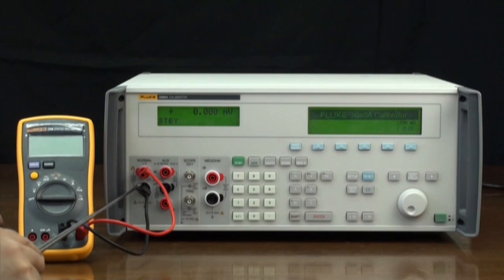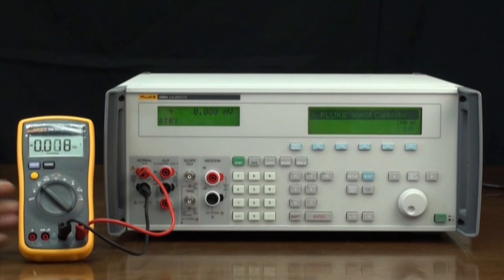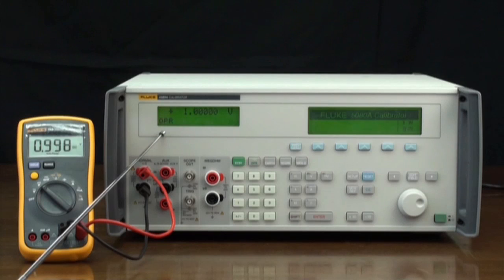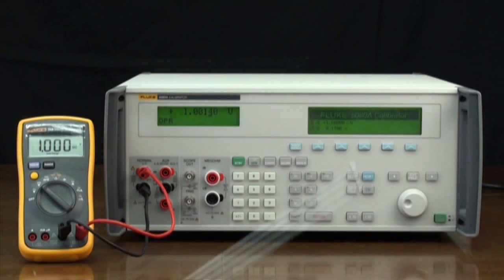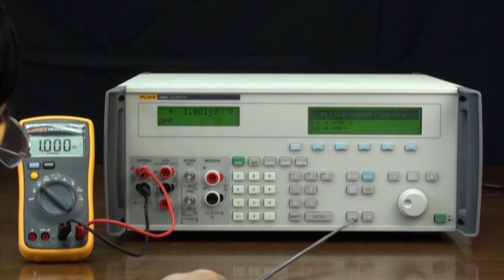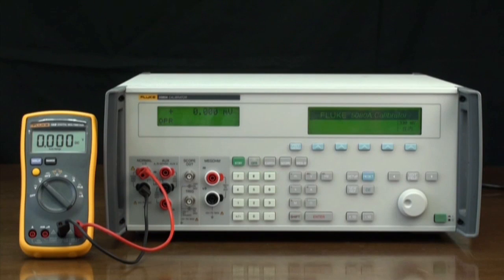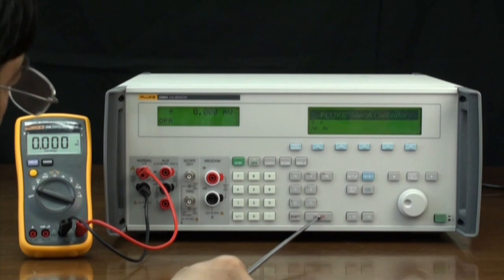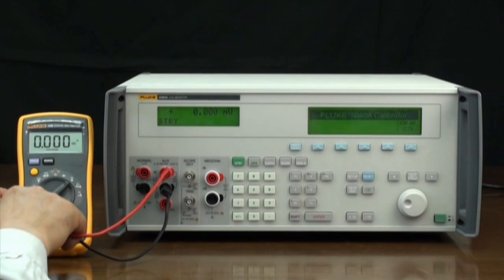The 5080A Multi-Product Calibrator: Calibrating a Digital Multimeter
Your questions about calibrating a digital multimeter are answered! This video will show you a step-by-step demonstration to give you a basic overview of what you’ll need to perform this procedure.

Want to know more about electrical calibration? Visit our all-new education hub for many free resources, videos, articles, and on-demand webinars.

Do you need an electrical calibrator? Visit our electrical calibration page to see our full line of solutions to fit every budget and application.
Save when you trade in!

Fluke Calibration has many free educational resources, live and on-demand webinars, and paid training offerings. We have resources for metrologists and calibration professionals at every career stage and experience level.